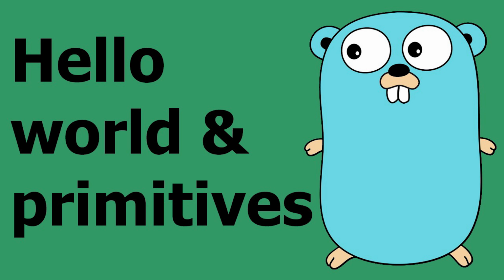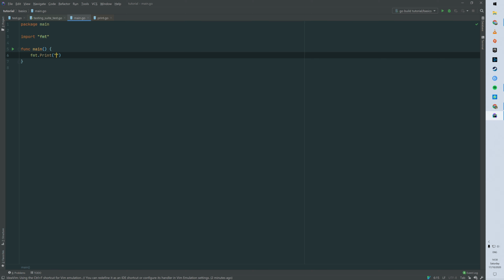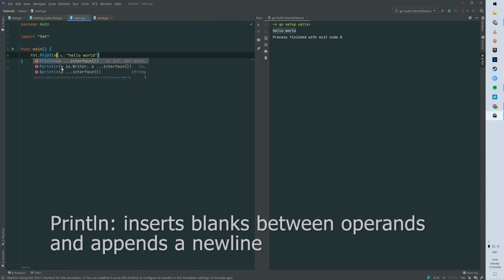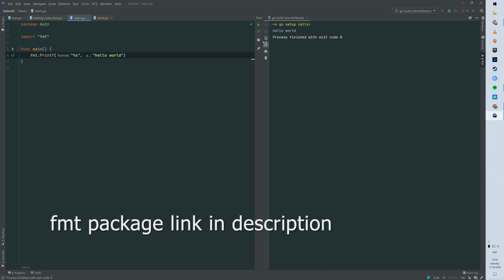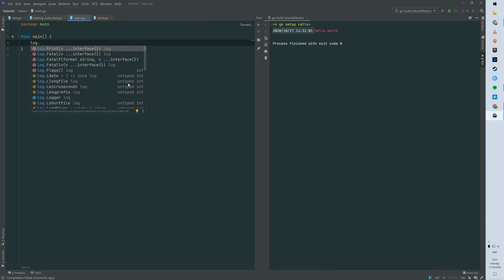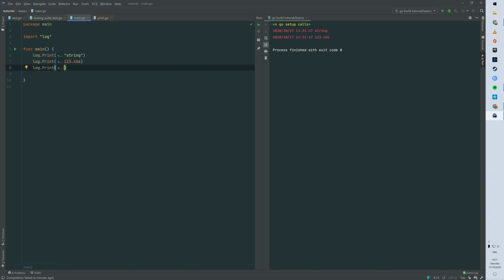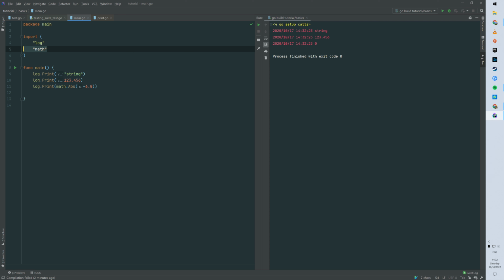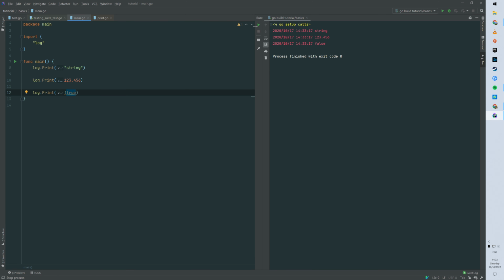[Golang] Hello world and primitives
Classic "hello world"! And a quick overview of those primitives: string, int, float, and boolean.

Happy coding!

Golang version: 1.15
IDE: Goland
OS: Mac
Accent: French